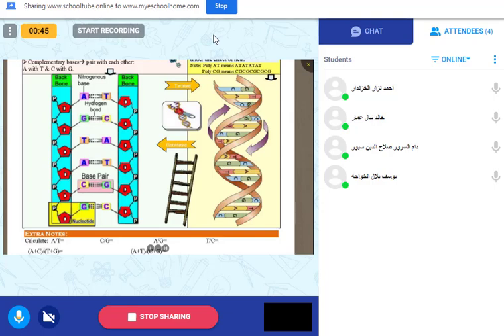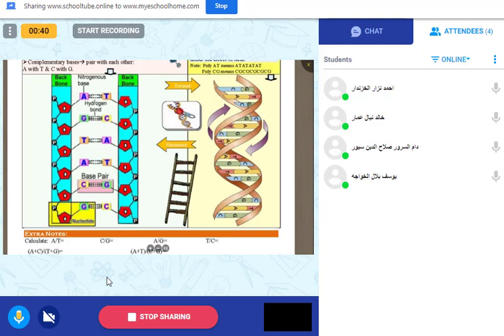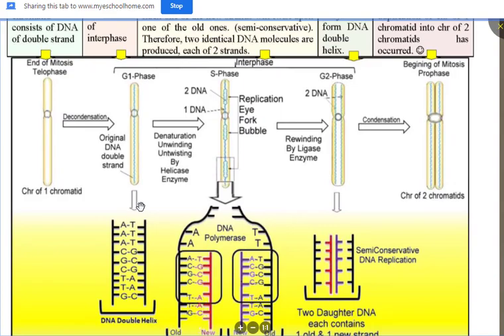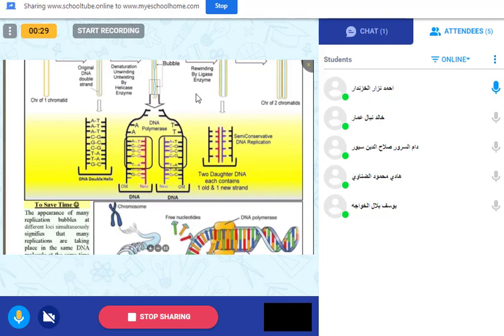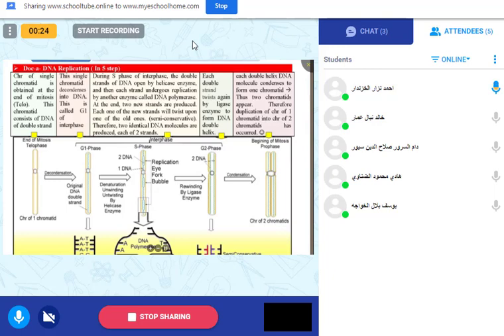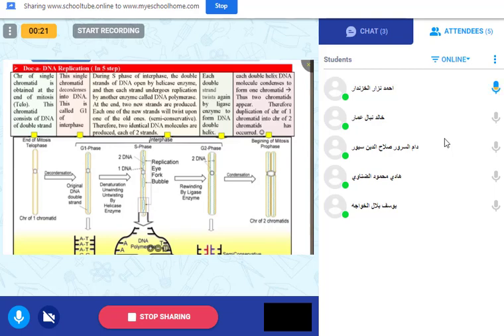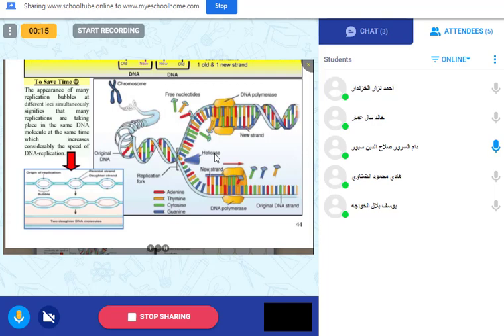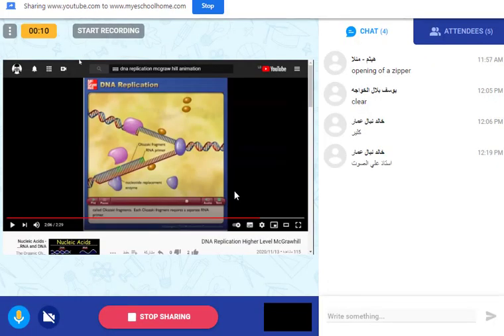Manaheige Gr11 ch2 act3 Dec3